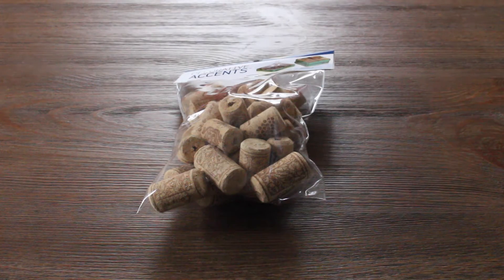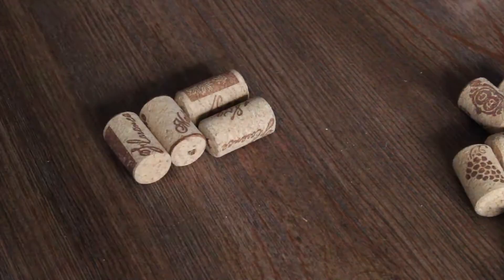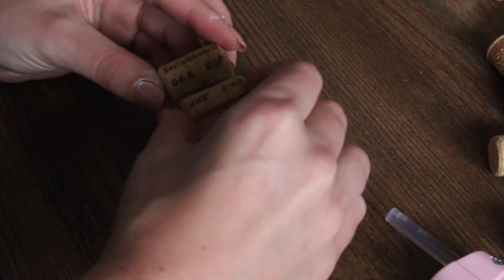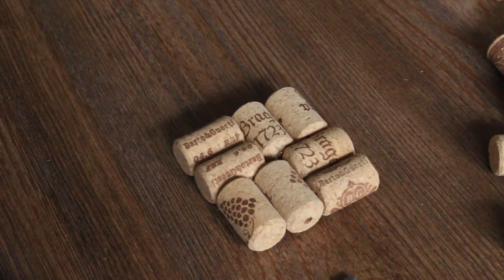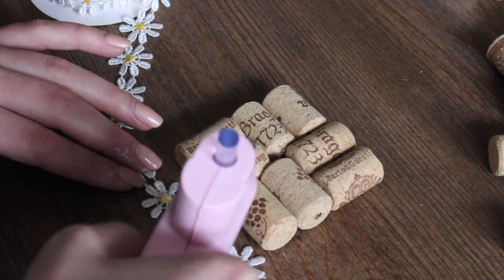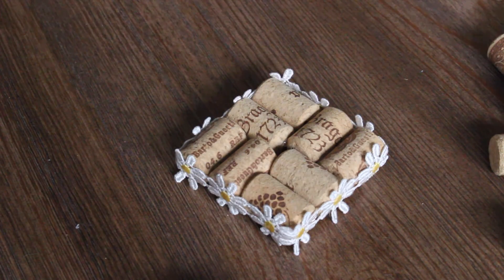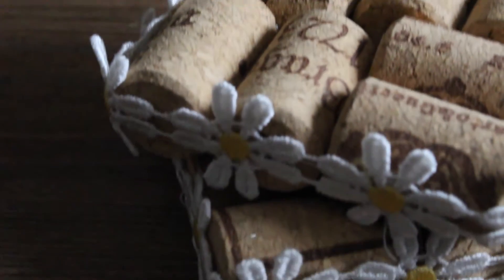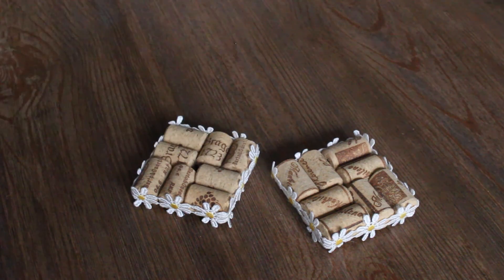DIY | Wine Cork Coasters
Hey everyone! I like having a lot of things around the house that I made myself, and these wine cork coasters are no different! They're simple and take no time at all. They'd also make a super cute gift for the wine lover in your life, as they're easily customizable!
OPEN ME :)

Wine Corks